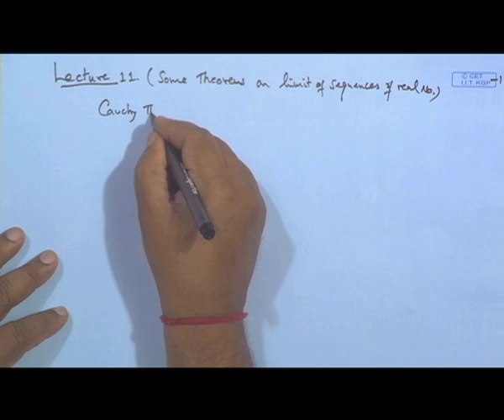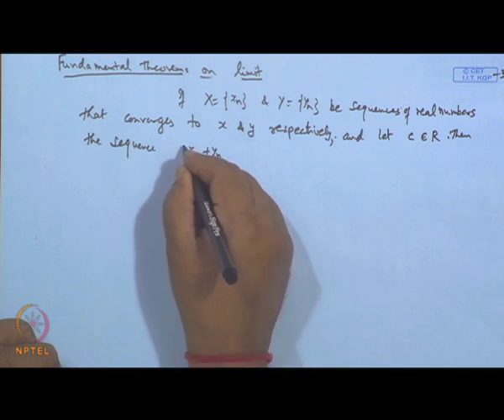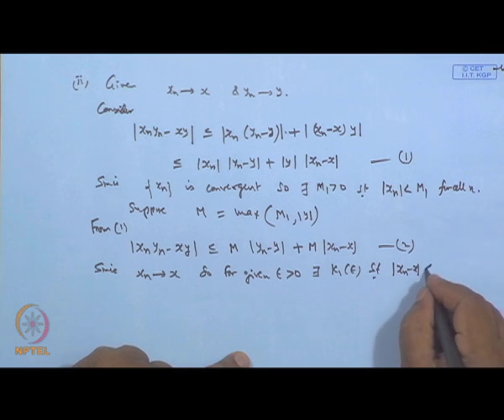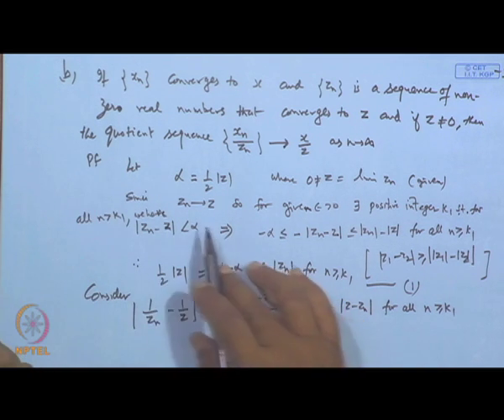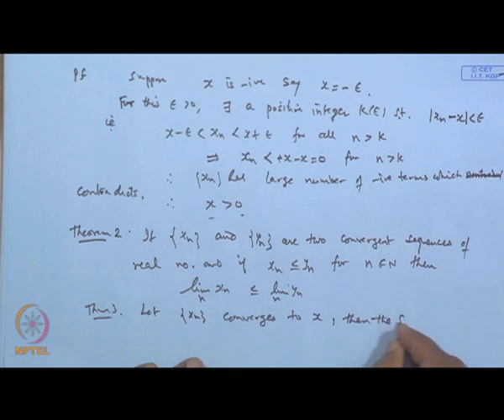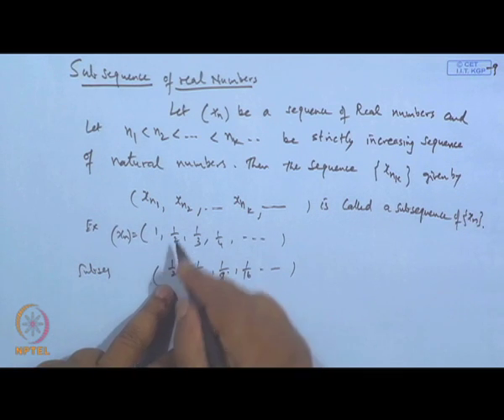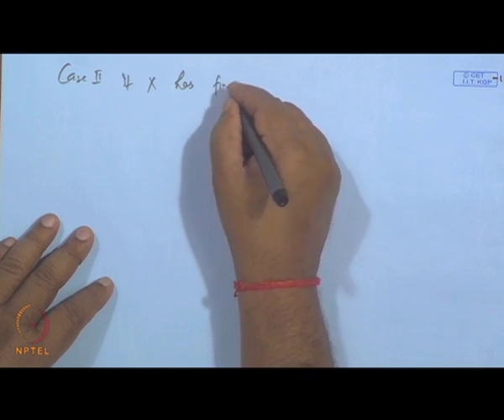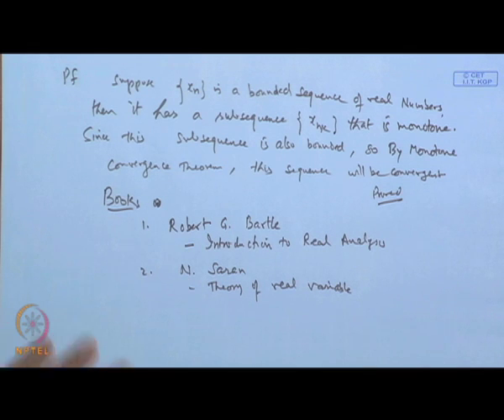Fundamental theorems on limits, Bolzano-Weiersstrass Theorem